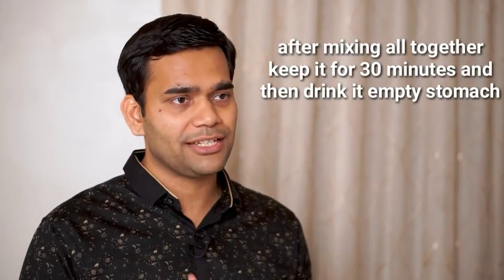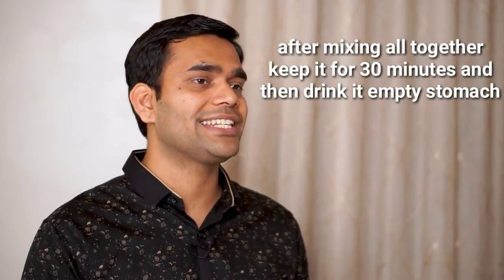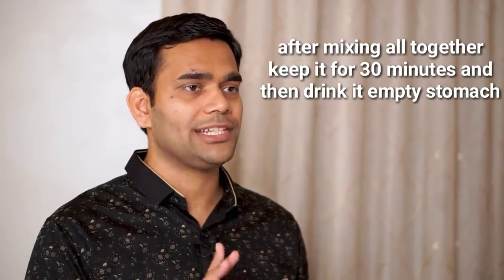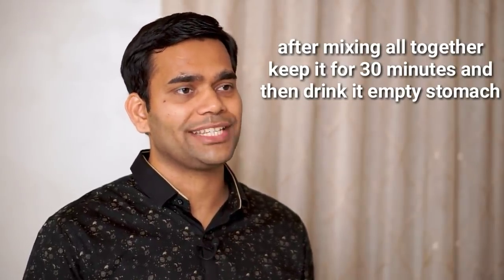DETOX YOUR BODY || A UNIQUE COCKTAIL RECIPE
Detoxification is the process of removing toxins from the body.

Recommended recipe
200ml of yogurt and a table spoon of flaxseeds ( can be used in powder form)
Also add 1 teaspoon of honey and half teaspoon of cinnamon and mix these to form a mixture. keep this mixture for 30 minutes and then have it empty stomach in the morning only once a day.
Do this for 10 days . Keep a gap of 15 days and then repeat this processes and do it for again 10 days .
Also follow kapha diet
Eat healthy do regular exercise.
Stay happy stay healthy